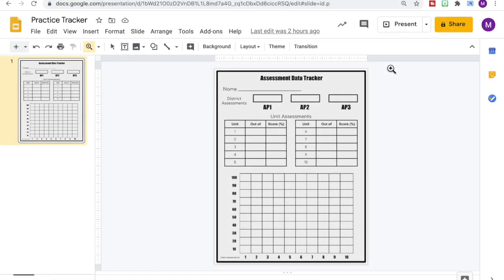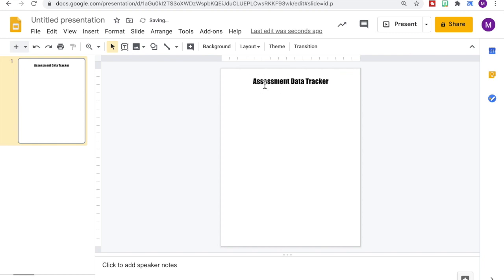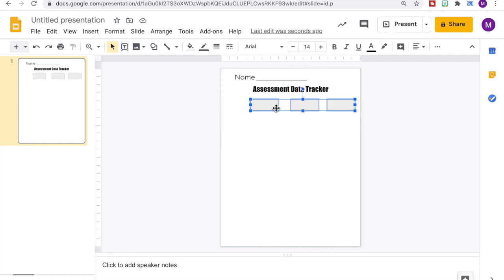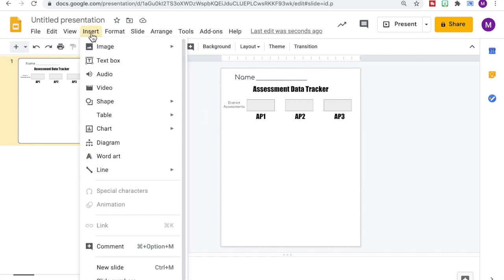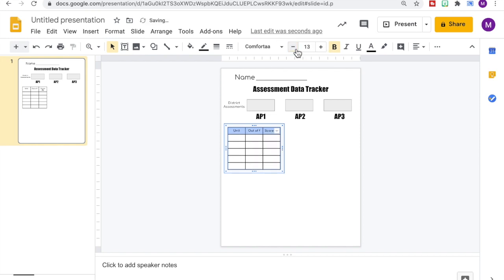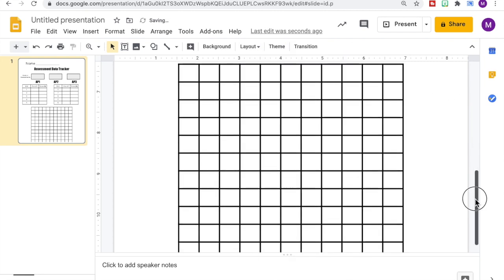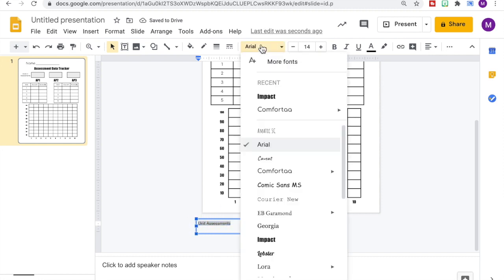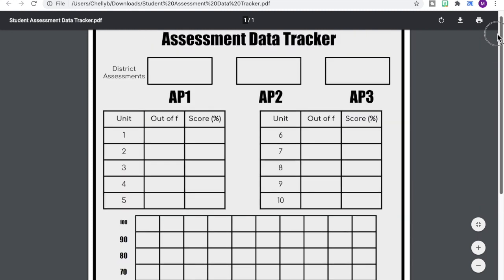Student Data Tracker | Google Slides | Elementary Math Resources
This video is about How to Make a Printable Student Data Tracker

Timestamps
0:00 Intro
1:01 Start of tutorial
1:32 Page setup
4:32 Creating spaces to track district assessments
7:08 Creating a table for unit assessment scores
10:44 Inserting a table to create a graph so students can have a visual for their progression

⏰ Most Recent Products

25 Math-Themed Virtual Backgrounds for Zoom, Microsoft Teams, or Google Meets -

🖨 Printable Products

Where is the Math? 10 Math Word Search Puzzles -

👩🏾‍💻 Digital Products

100 Questions Place Value Review - Hundreds, Tens, and Ones - PowerPoint Activity

Adding Two 2-Digit Numbers Using Expanded Form - PowerPoint Activity

► Lavalier Microphone
► 10" Selfie Ring Light
► Arkon Pro Phone Stand (similar item)

Title:  Summer

🚗 Become a DoorDash driver! Earn up to $25/hour by signing up

 🙋🏾‍♀️ Say Hi!
💌 Opt-Ins/Email List